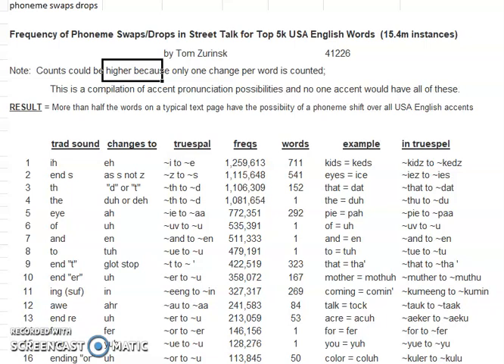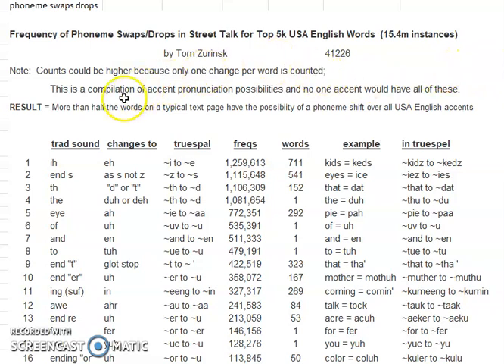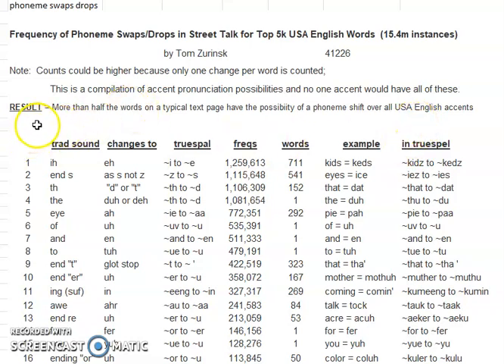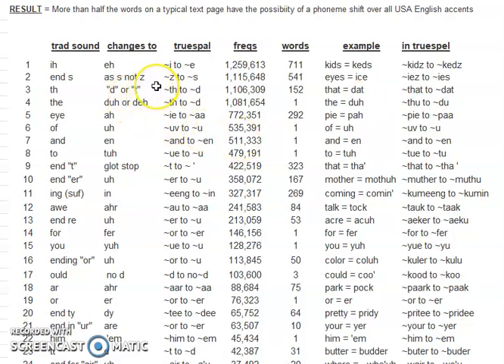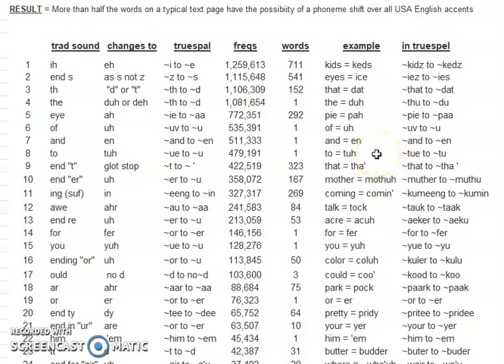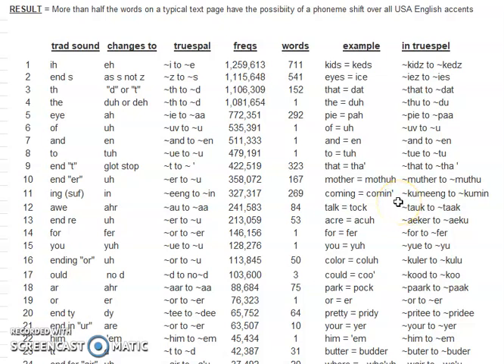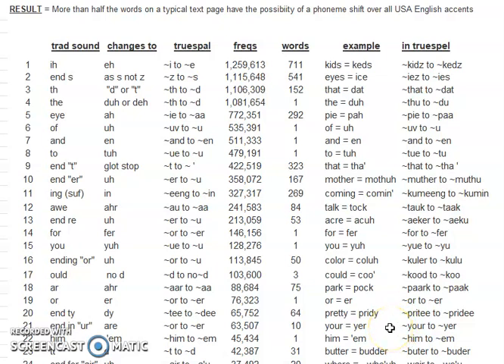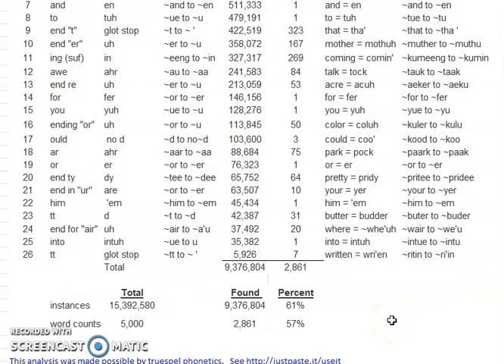US English street pronunciation differences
This truespel video depicts the possibilities of various street slang and accent changes of native US speakers on pronunciation of US English phonemes.  No one region has all these changes and some are more prevalent than others.  It shows that over 50% of words on a page (in speech) could have a phoneme change from standard based on  15.4M instances of the top 5k words of English.